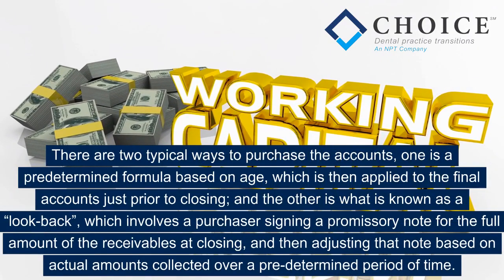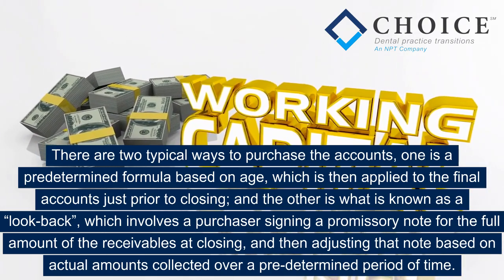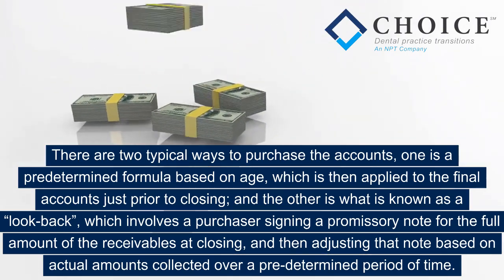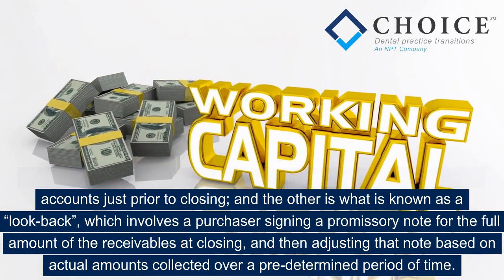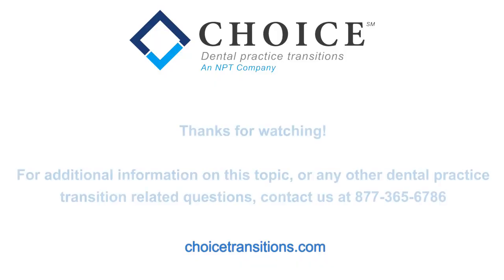Ask the Experts - How Are My Accounts Receivable Handled after the sale of my Dental Practice?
Ask the experts provides insight for commonly asked dental transition related questions. Today's topic, How are my accounts receivable handled after the sale of my dental practice, and included in the purchase price.